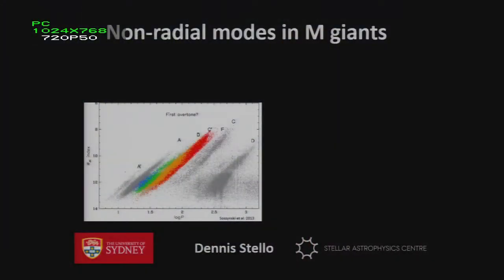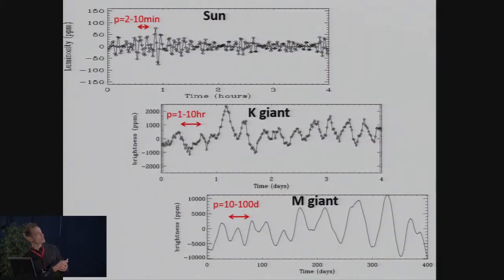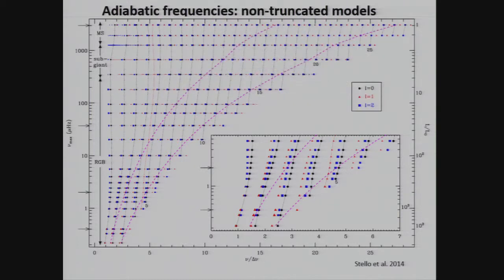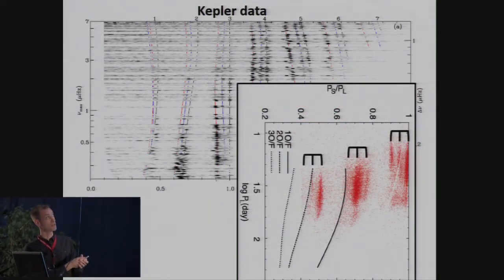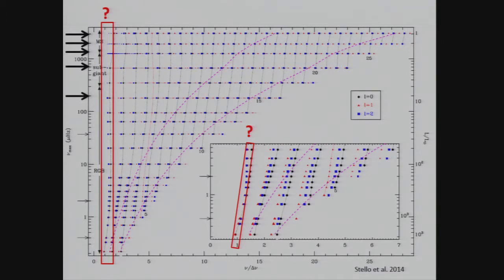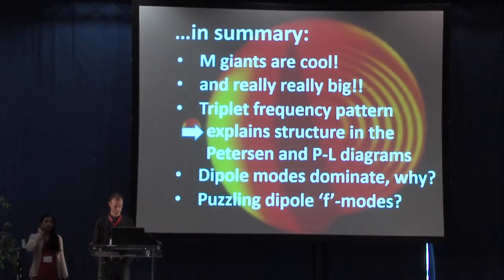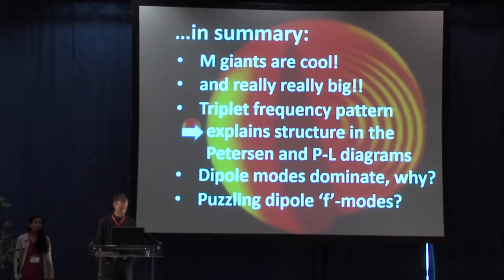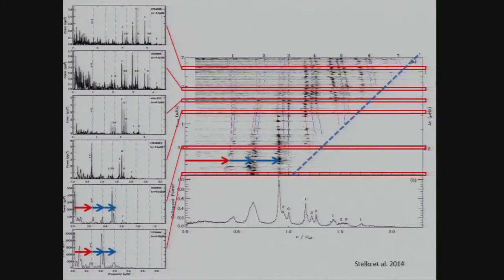CoRoT3-KASC7 #04 - D. Stello - Non-radial oscillations in M-giant semi-regular variables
Title: Non-radial oscillations in M-giant semi-regular variables: Kepler observations and stellar models
Speaker: Dennis Stello

Abstract: The success of asteroseismology relies heavily on our ability to identify the frequency patterns of stellar oscillation modes. For stars like the Sun this is relatively easy because the mode frequencies follow a regular pattern described by a well-founded asymptotic relation. When a solar like star evolves off the main sequence and onto the red giant branch its structure changes dramatically resulting in changes in the frequency pattern of the modes. From the analysis of almost four years of Kepler data of the most luminous stars in the field (M giant) we find that their frequency spectra are dominated by triplets. We also find that the pattern is dominated by dipole modes even for the most luminous stars in our sample. To support this investigation we follow the evolution of the adiabatic frequency pattern from the main sequence to near the tip of the red giant branch for a series of models. We find a significant departure from the asymptotic relation for the non-radial
modes near the red giant branch tip, resulting in the observed triplet frequency pattern. Our identification explains previous results from ground-based observations reporting sub ridges in the period-luminosity diagram and fine structure in the Petersen diagram.